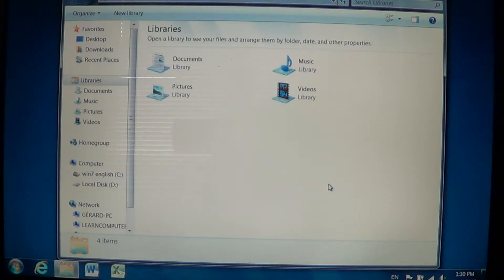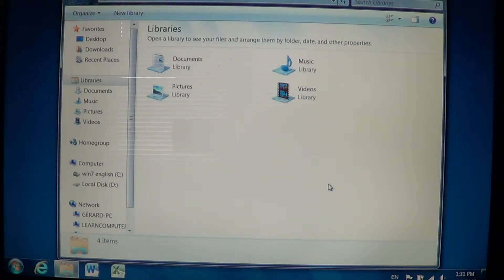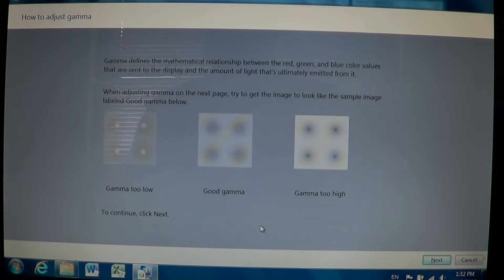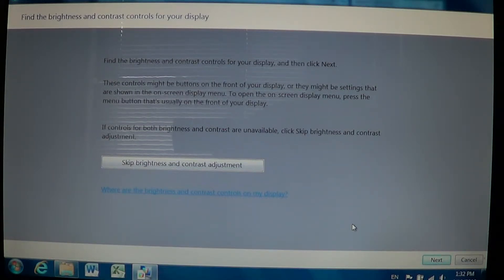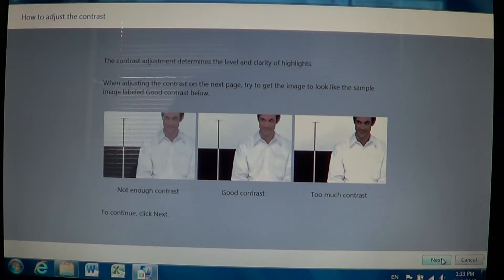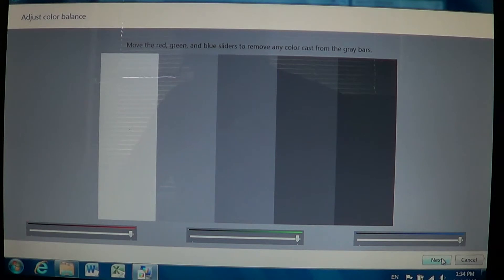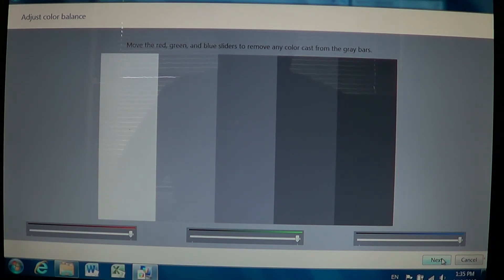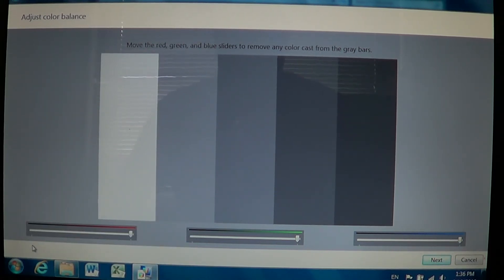Windows 7 Display color calibration tool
Using the display calibration tool in windows 7